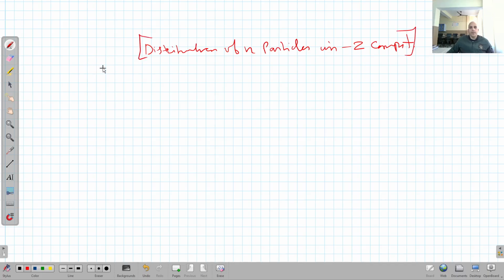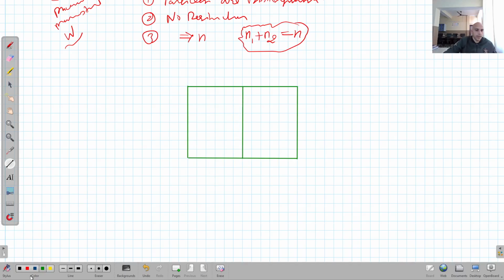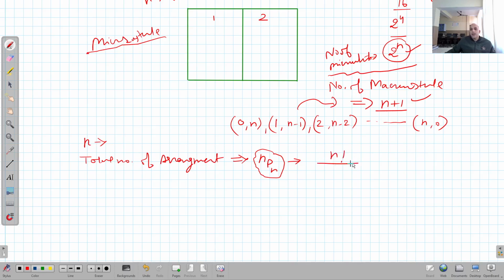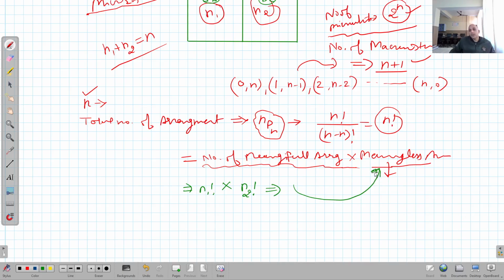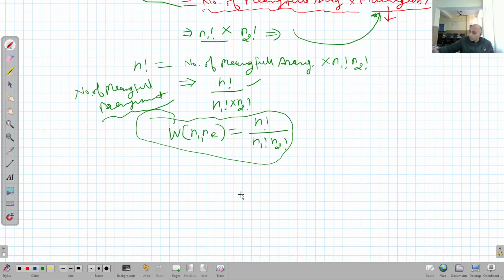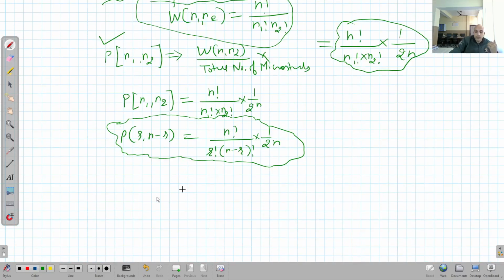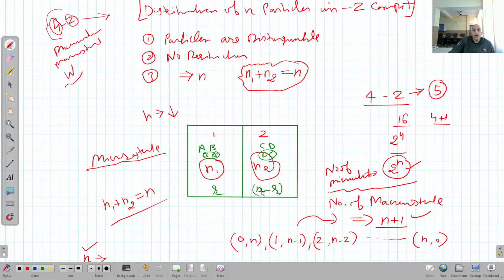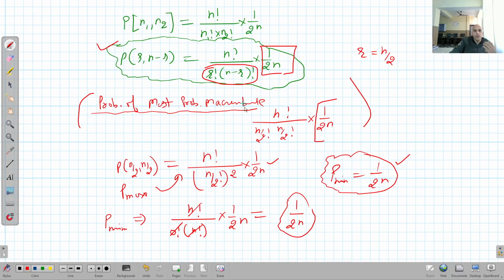Distribution of n-Distinguishable particles in two compartments